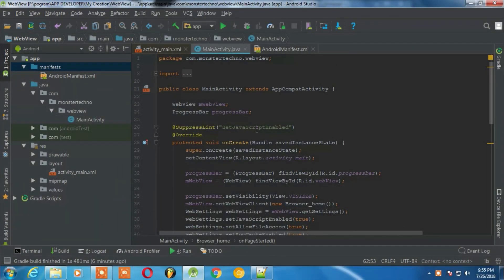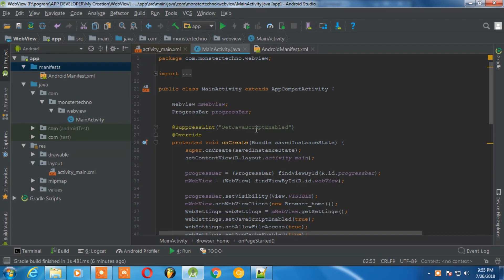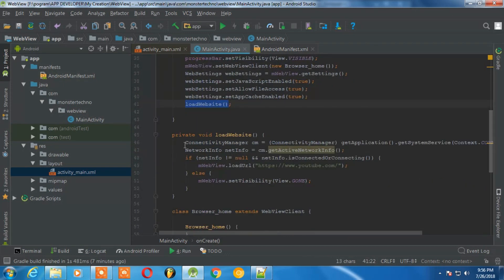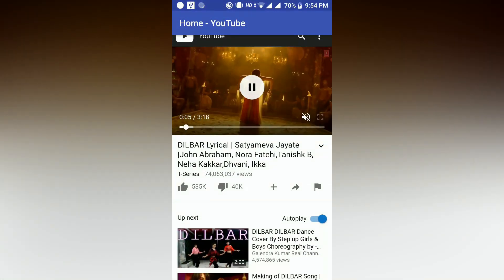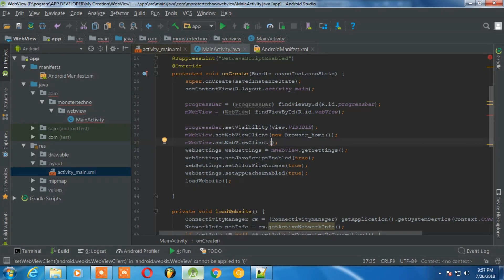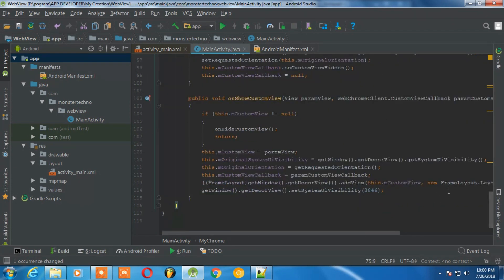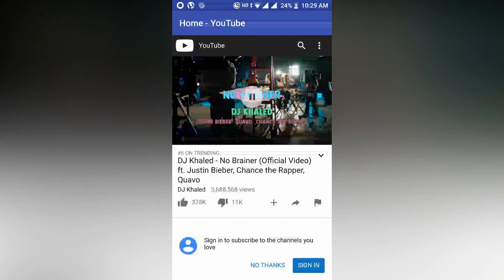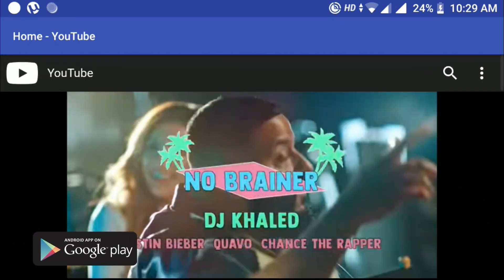How to Enable Fullscreen mode in any videos in webview Android Studio Tutorial